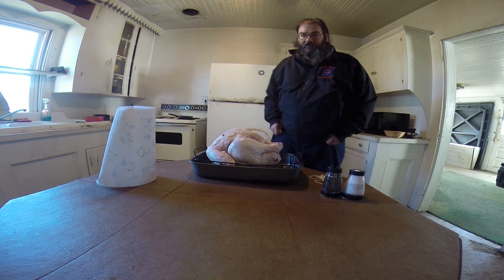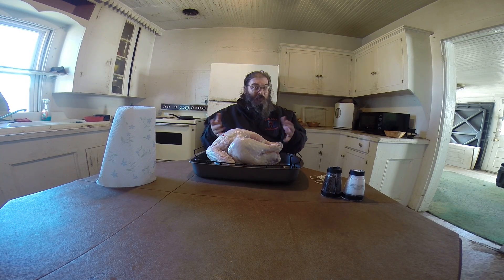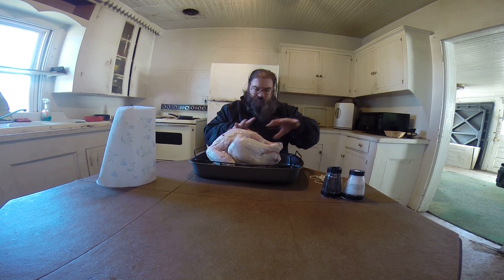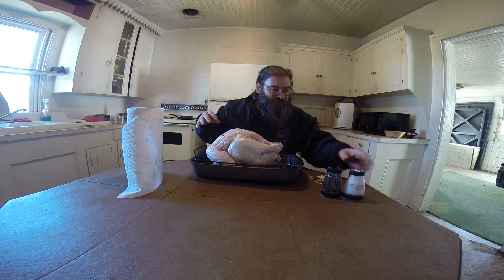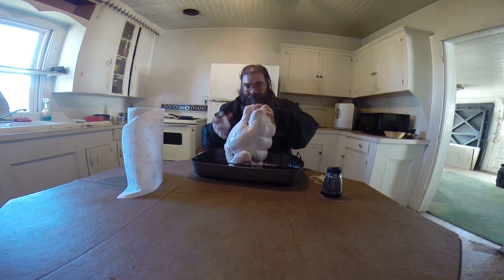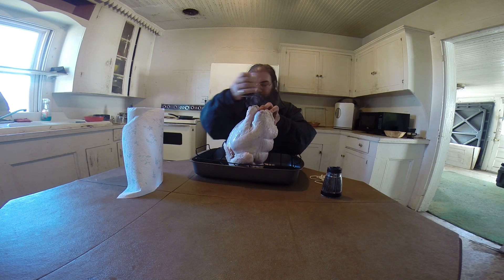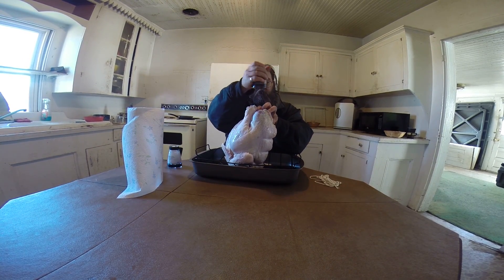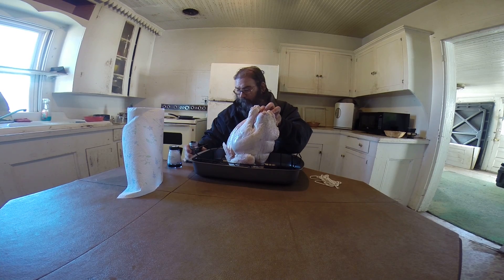How to bake a Turkey - With RealmanPwns - Part 1